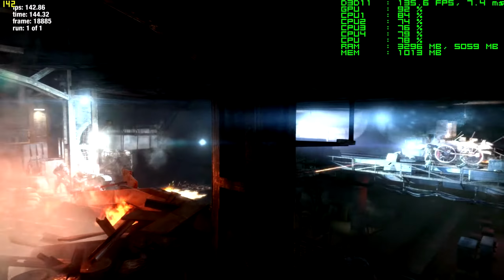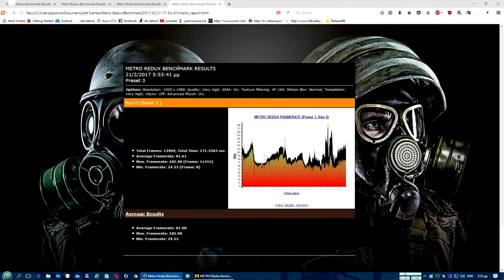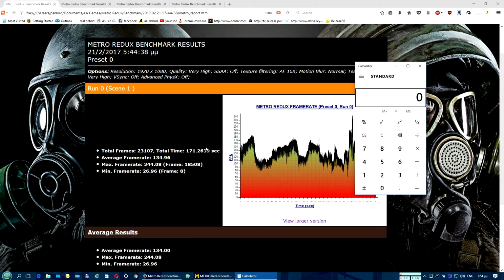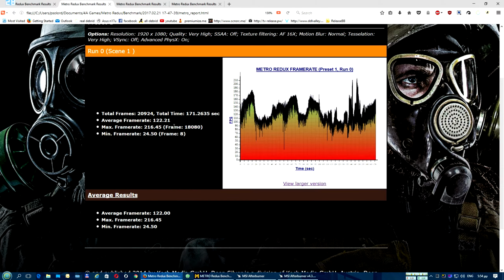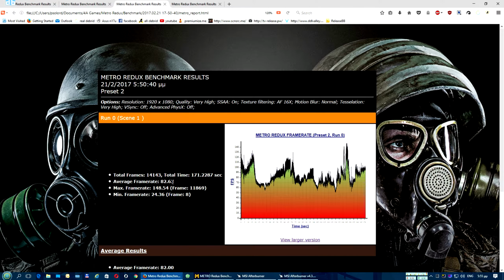Metro Last Light Redux Benchmarks 1920X1080 GTX 1070 @2Ghz CORE i5-2500k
Rig Specs:

Case: Coolermaster HAF 932
Mobo: Asrock P67 Extreme 6
RAM : 2X8GB TEAMGROUP Vulcan DDR3-2400 PC3 19200 CL 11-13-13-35
CPU : Intel Core i5-2500k
CPU cooler : Noctua NH D14
GPU : KFA2 /Galaxy GTX 1070 EX
PSU : Coolermaster Silent Pro 1000W